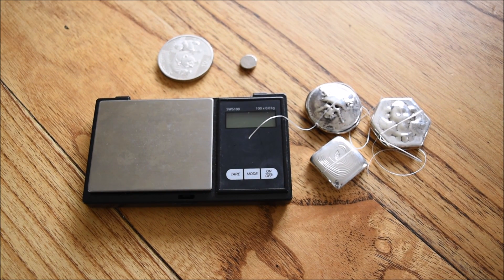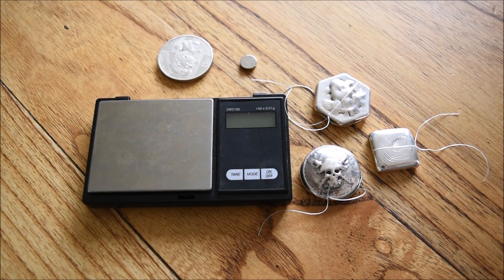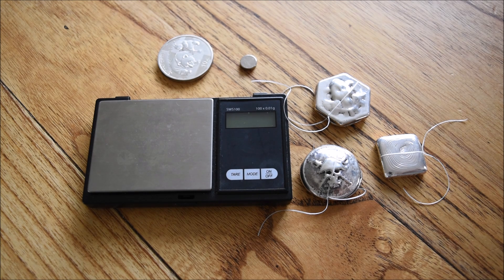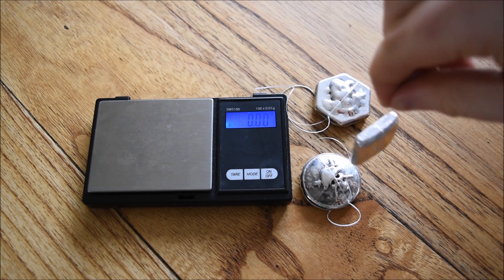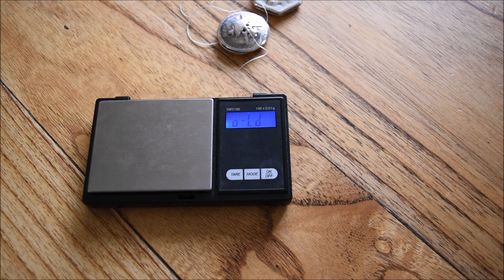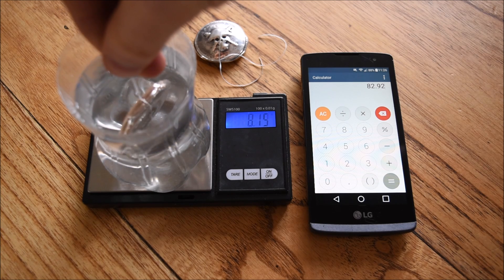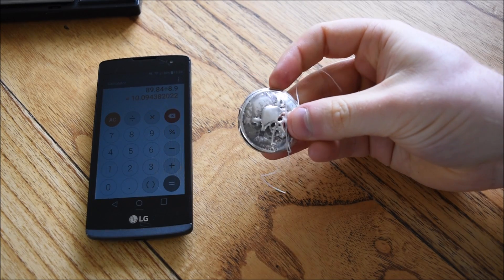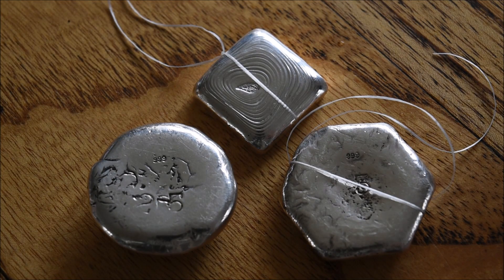Specific Gravity Testing some suspect silver from eBay!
Doing a specific gravity test on some suspect hand poured silver from eBay.

Have you ever had some suspect silver? How do you test yours?